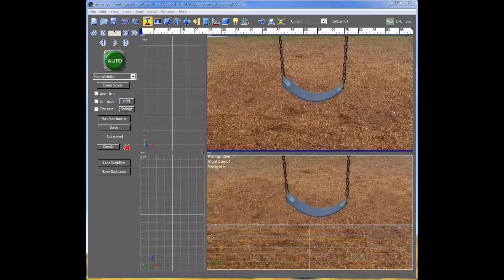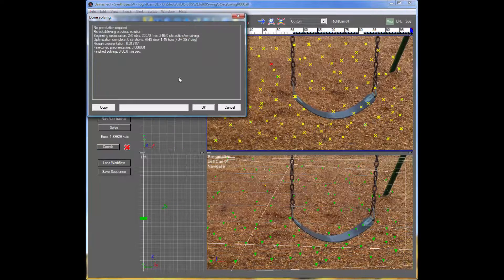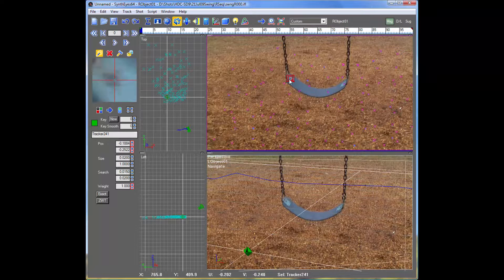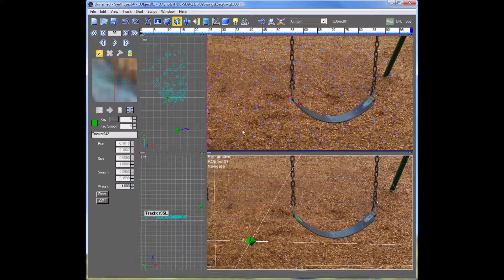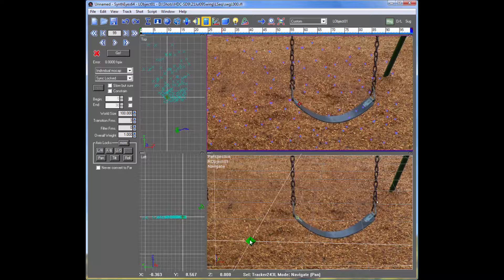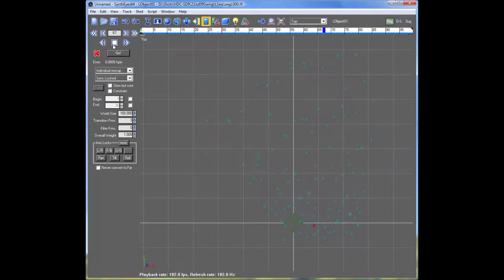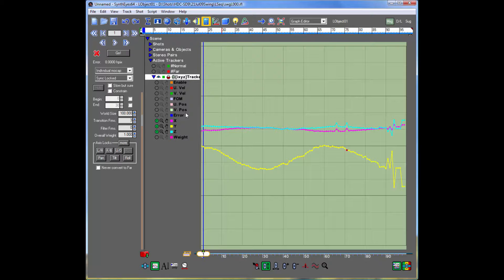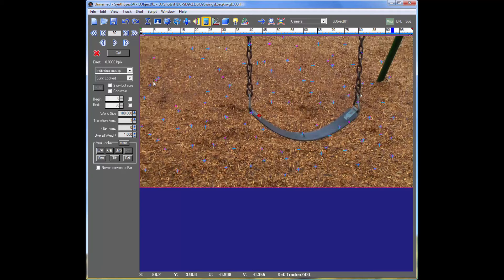Motion Capture in Stereoscopic Shots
Since a stereoscopic shot has two cameras, any stereo shot is already a motion capture setup. While a standard moving-object track requires a half-dozen or more trackers on a rigid body, a stereoscopic motion capture setup works with any number of tracker pairs, as few as one, and they can all move independently on a flexible object or separate objects. This tutorial shows a motion-capture setup of a stereo shot.